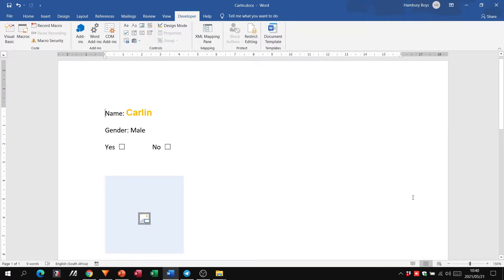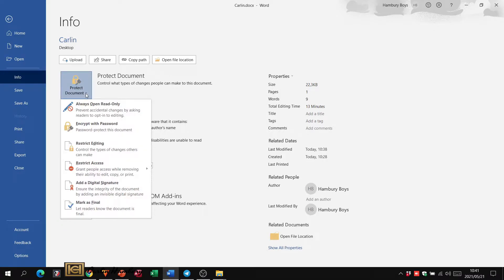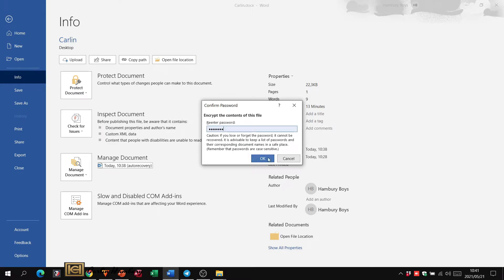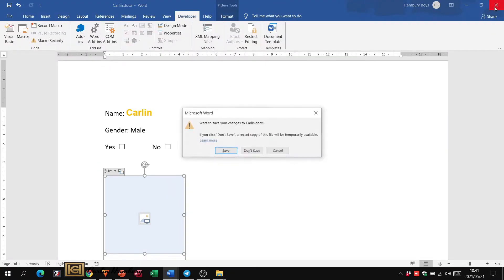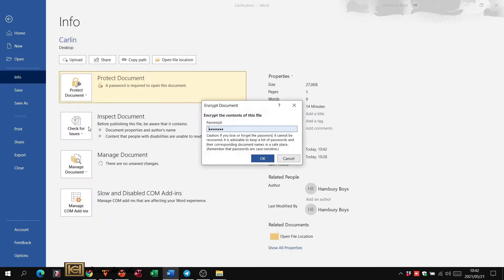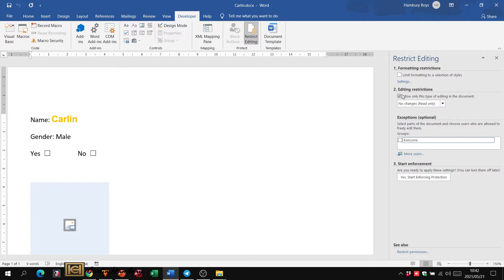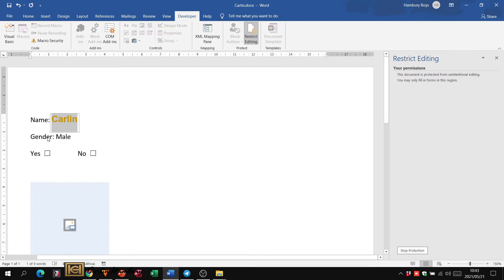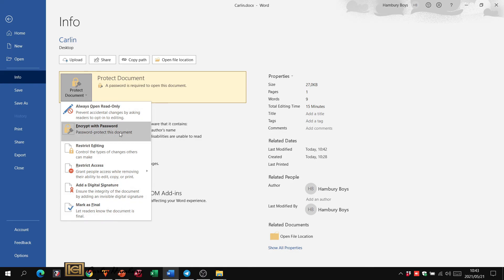MS Word - Protecting your document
This video takes you through the steps of how to protect your document via password and restricting various functions.